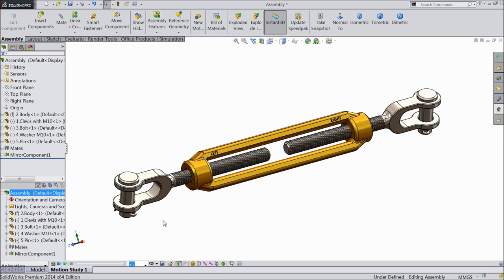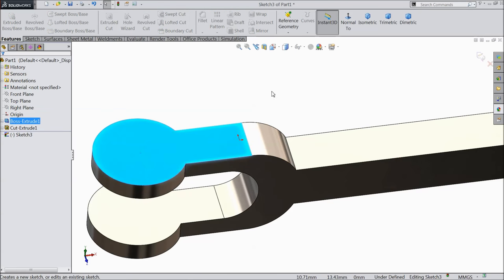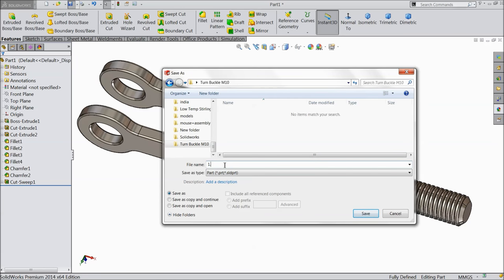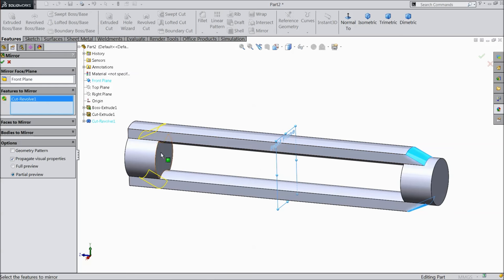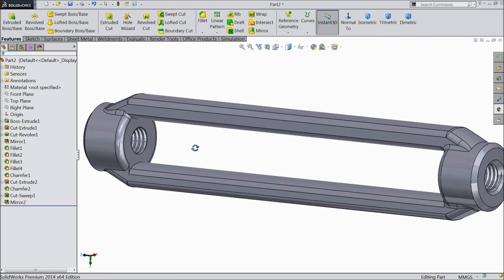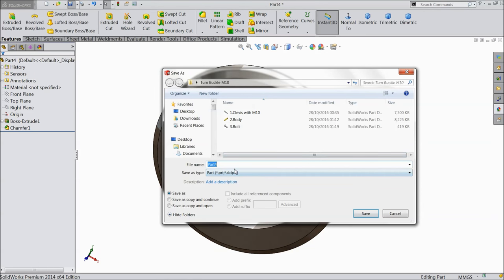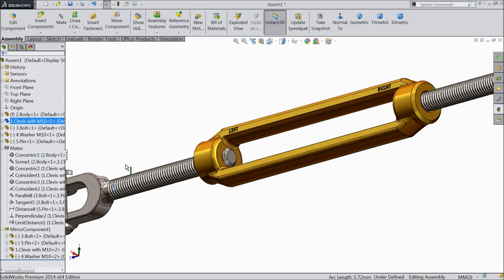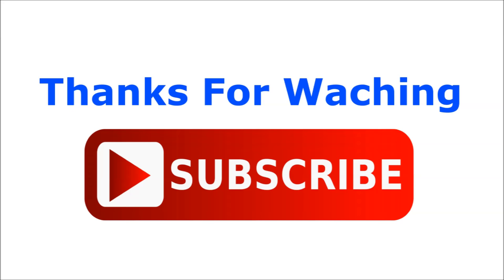Solidworks tutorial | sketch turnbuckle in Solidworks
in this tutorial video i will sketch turnbuckle 300 Kg in Solidworks with the help of sketch and feature tools.I hope you like it.